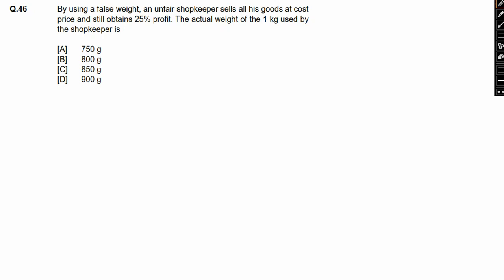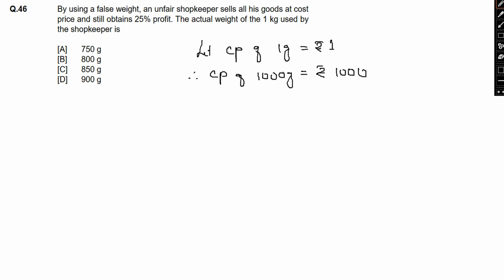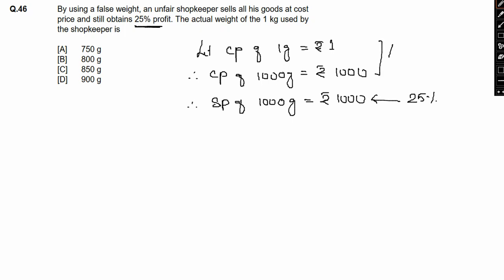Question number 46 of HSEE 2019 paper. Detailed solution with concept explanations for exam